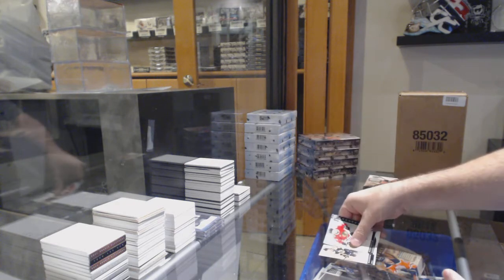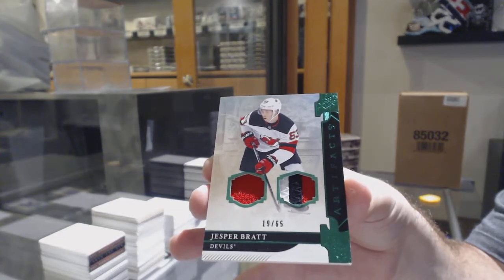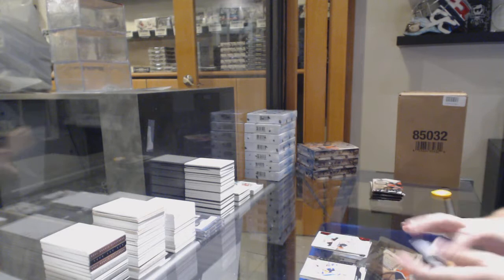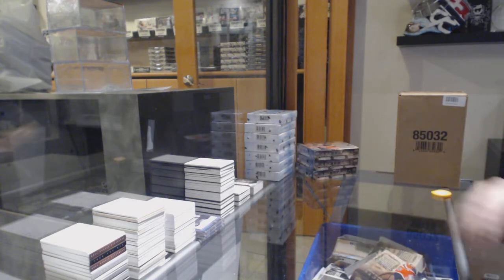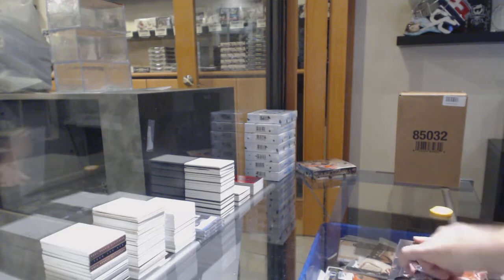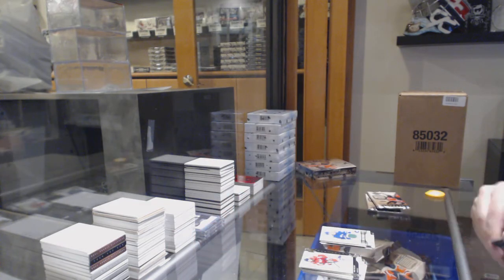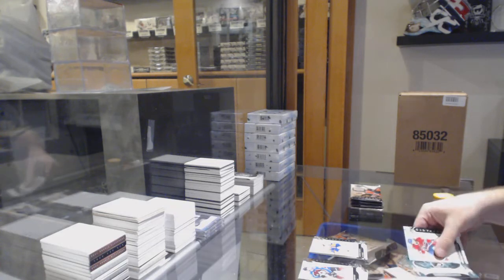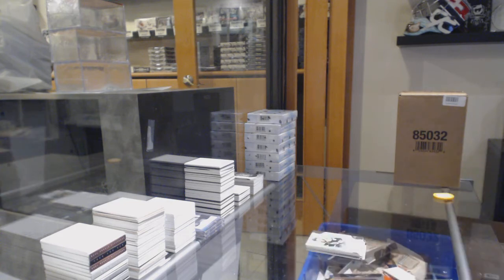19-20 Upper Deck Artifacts Hockey 5 Box Break - C&C GB #10,836